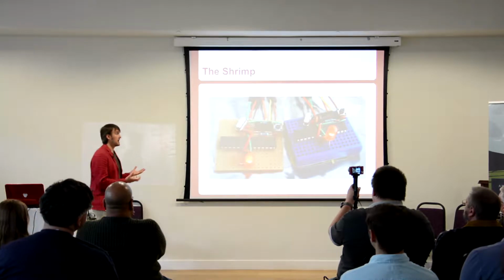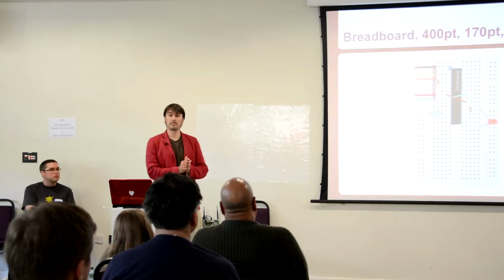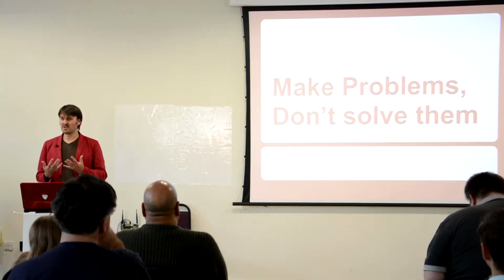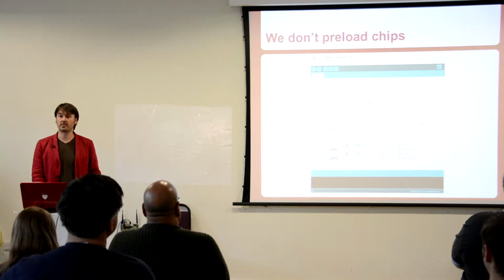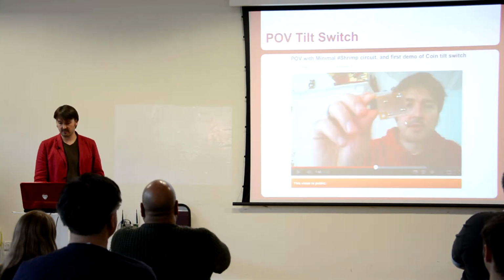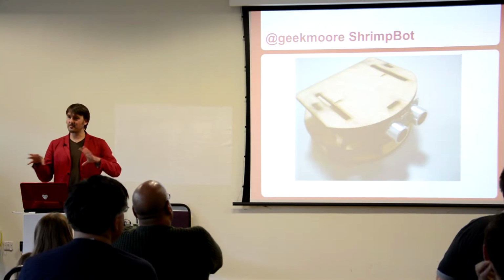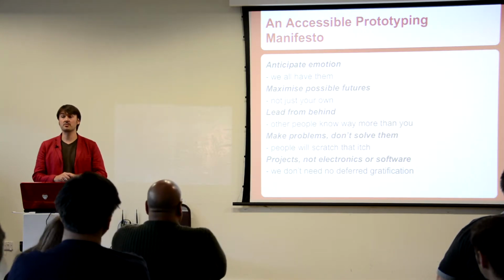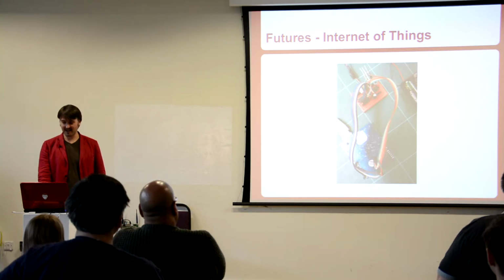The @Shrimping It Manifesto, Cefn Hoile.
Cefn Hoile presenting at Open Source Hardware Camp / Wuthering Bytes 2013.

With thanks to Simon Cook at Embecosm for video editing and titling.